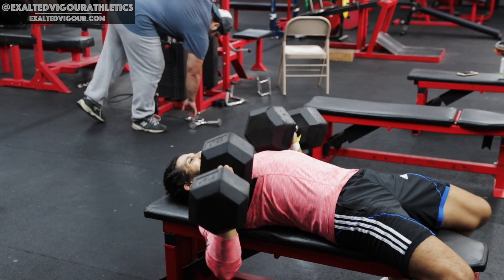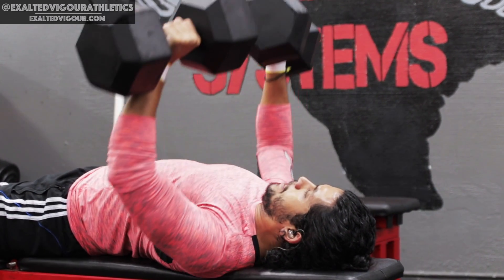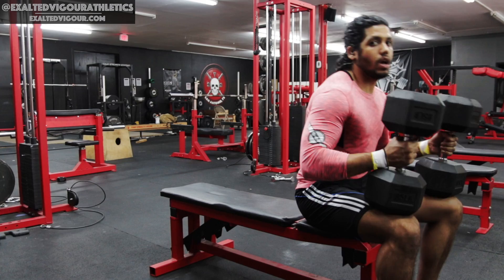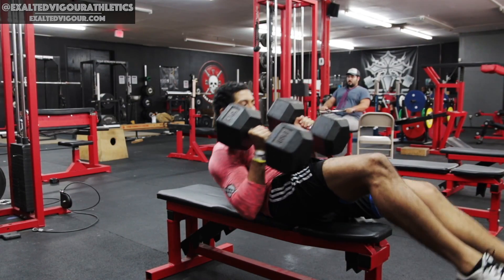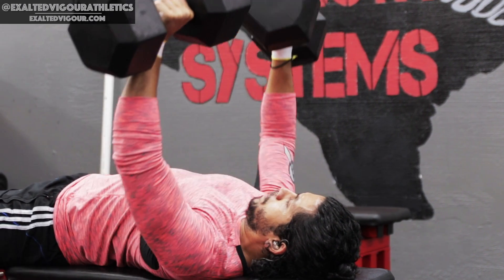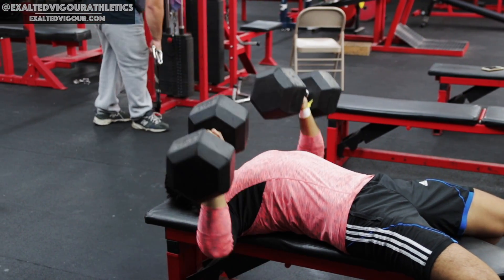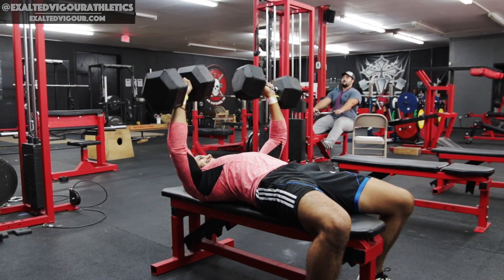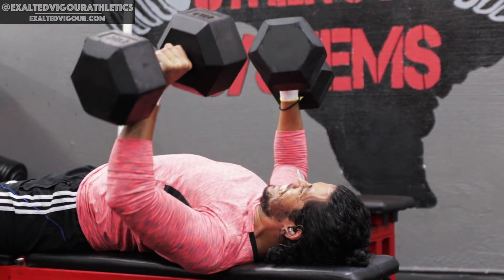How To: Dumbbell Bench Press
The Dumbbell Bench Press is a phenomenal unilateral compound movement that effectively targets your chest, shoulders, and triceps with a deep range of motion.
1️⃣ To start, pick up your dumbbells and sit down on the bench with the dumbbells resting on top of your thighs.
2️⃣ Using your thighs thrust your arms up while you’re leaning back to get your dumbbells up to your chest.
3️⃣ Your starting position is with the dumbbells aligned with your mid-chest, forearms perpendicular to the floor, hands slightly angled down, shoulder blades retracted, and feet firmly planted on the floor.
4️⃣ While maintaining a secure body position, press the dumbbells up and together using your chest, shoulders and triceps till your arms are fully extended.
5️⃣ Squeeze your chest muscles for a count then slowly return back to the starting position.
6️⃣ Repeat for your desired number of reps.
❇️ In order to effectively recruit your chest muscles, you want to make your shoulder blades are retracted prior to your first rep. Additionally, don’t fully lock out to the point you lose tension through your rhomboids as it will promote sub-par chest engagement.
❇️ Maintain your slightly angled hands throughout the movement without rotating the dumbbells as this will alter the muscles you recruit for your dumbbell bench press.
❇️ By keeping your feet firmly planted into the floor you can more effectively recruit your chest, shoulder and triceps because your body isn’t trying to stabilize itself through only your core while pressing; as would happen if you elevated your feet off the ground.